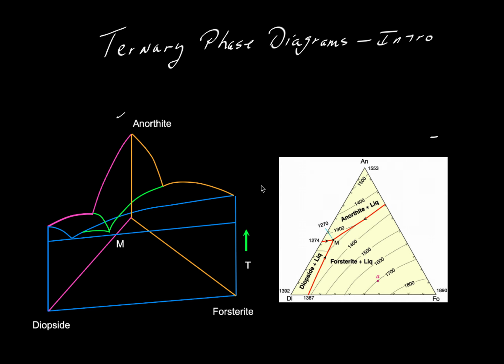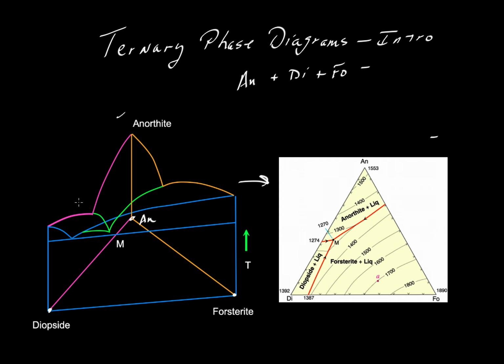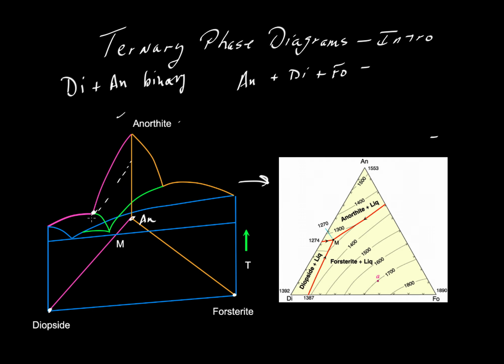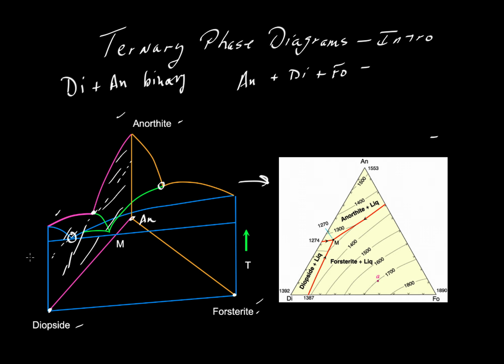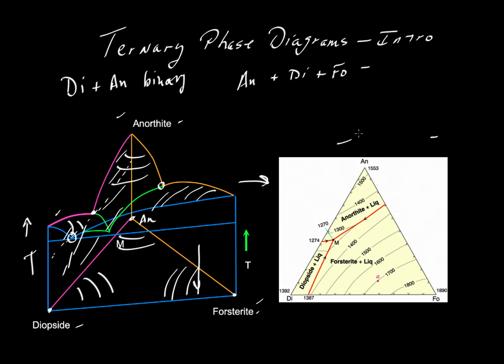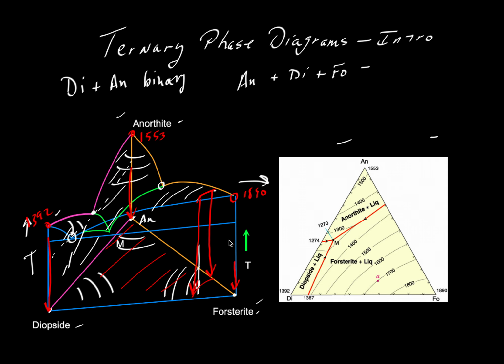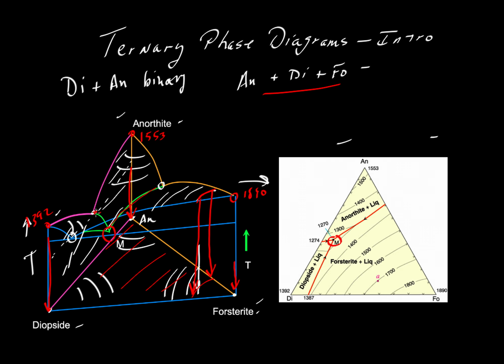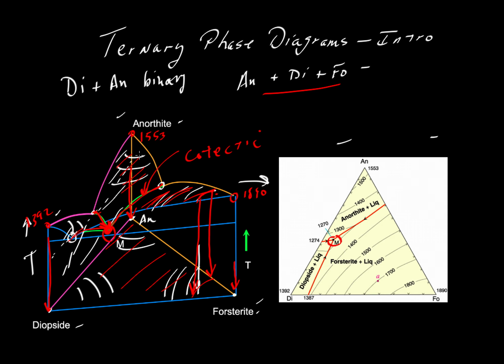Ternary phase diagrams: introduction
Introduces concept of ternary phase diagrams, as projections of T contours into a 3-component system, using a figure from John Winter (by Keith Putirka)